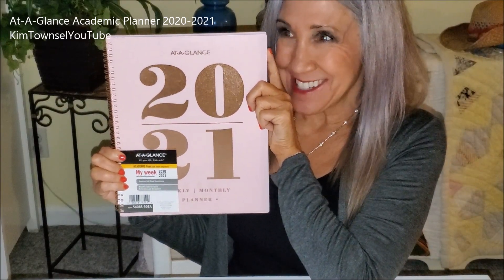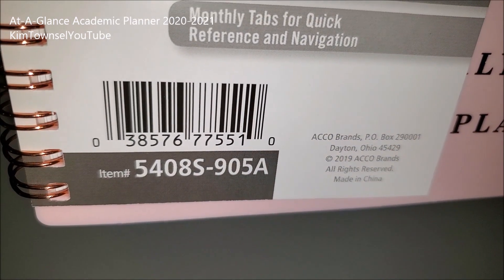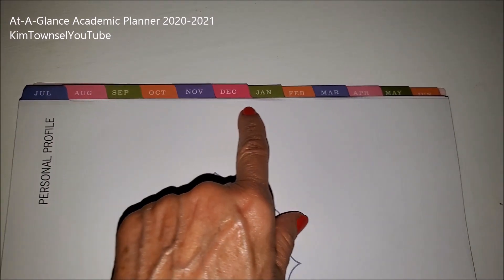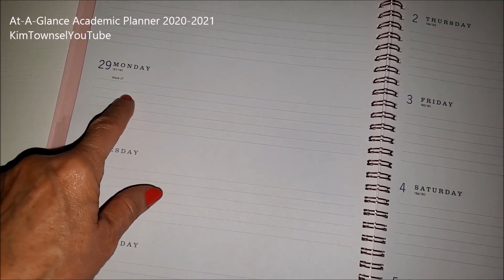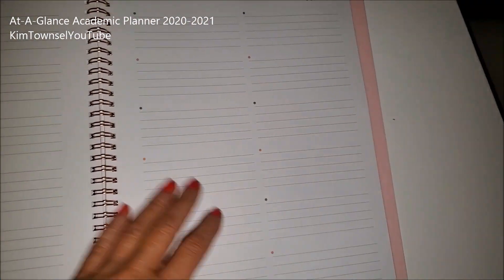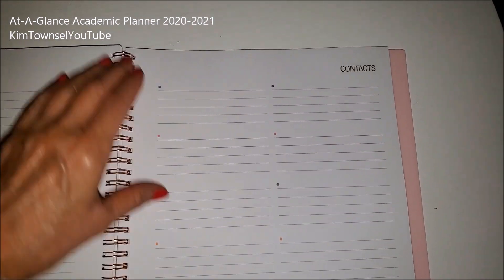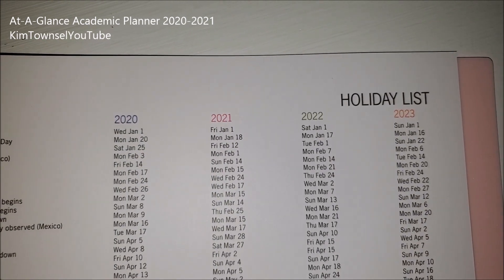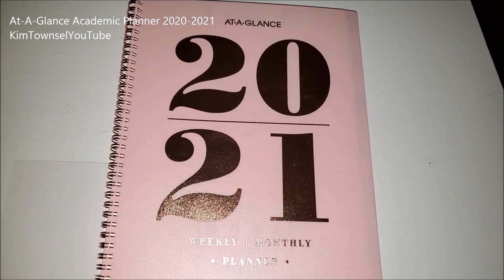At-A-Glance Academic Planner 2020-2021 | KimTownselYouTube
The At-A-Glance is my favorite planner. Since I am a teacher, I use the academic version, which goes from July to June (but the At-A-Glance also gives the next July, so technically it provides thirteen months.) A regular calendar version is also available. Use the links below to begin your search to find the ideal planner for your needs.

The At-A-Glance Academic Planner 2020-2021 provides a two-page display for each month, with colored tabs for each month.  After the month display, a week's worth of lines are provided over two pages. The back contains a space for contacts, a place for notes, and a holiday calendar. A handy front pocket keeps papers you need. The sturdy metal ring binder holds up for me all year with no problems.
At-A-Glance Academic Planner 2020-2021 is perfect for my needs.

Here is the exact type of planner shown in my video: Academic Planner 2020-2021, At-A-Glance Badge Weekly & Monthly Planner, 8-1/2" x 11", Large, Badge Solid (5408S-905A)
A floral cover is also available:  Academic Planner 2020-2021, AT-A-GLANCE Weekly & Monthly Planner, 8-1/2" x 11", Large, Badge Floral (5408F-905A) Use the link above to find the floral and the metallic covered planner.